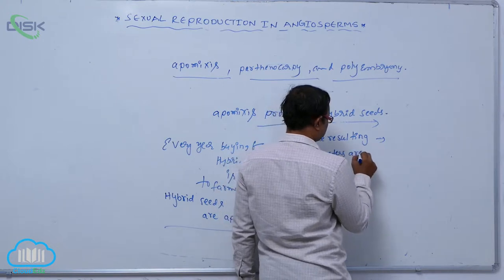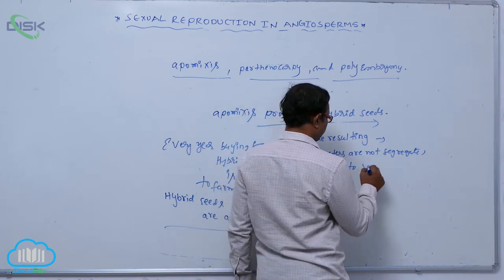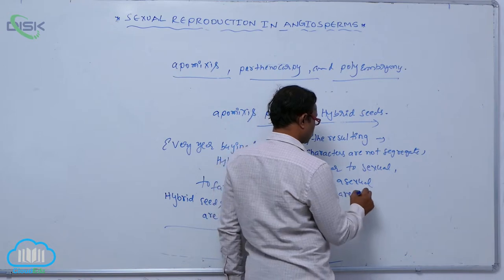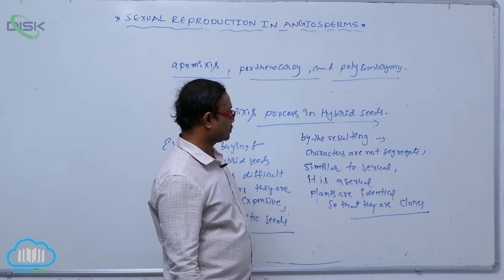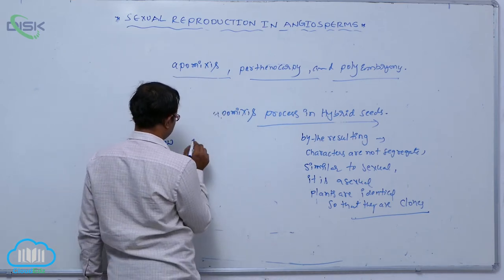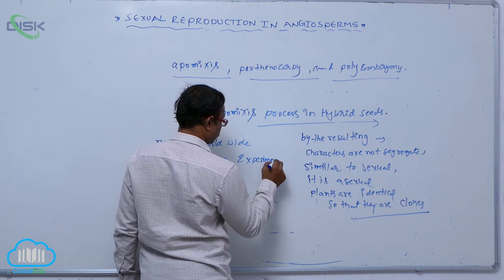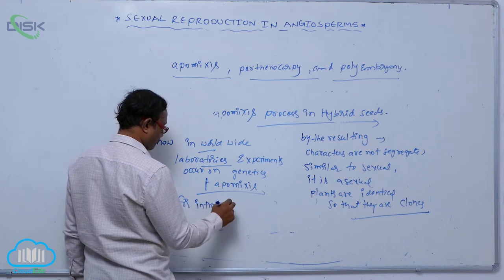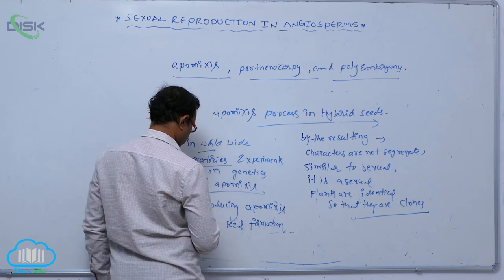APOMIXIS PARTHENOCARPY AND POLYEMBRYONY || APOMIXIS 3 || Disk Telangana